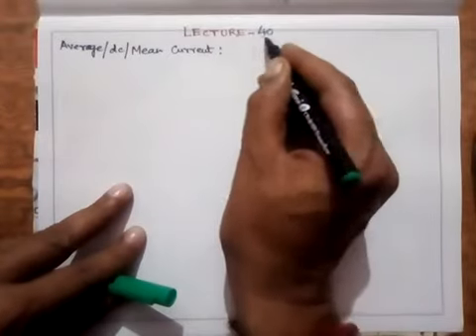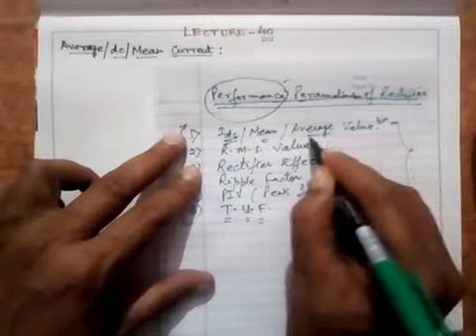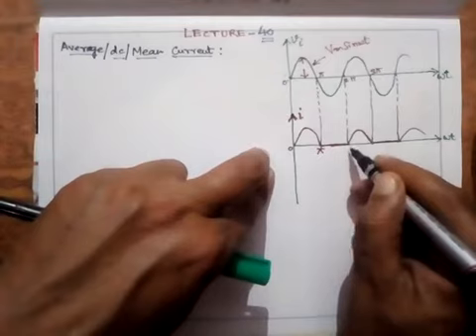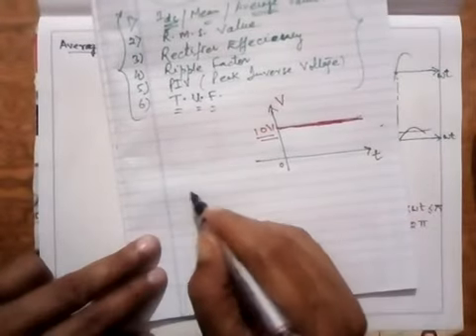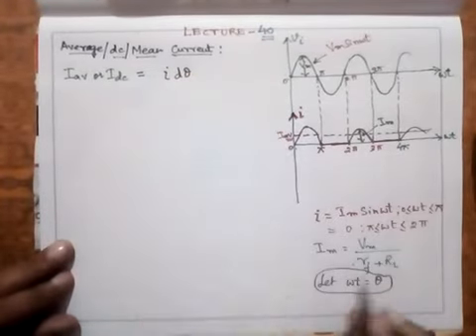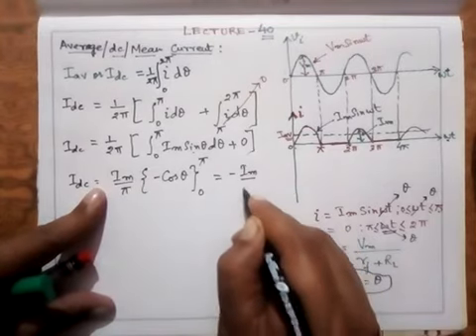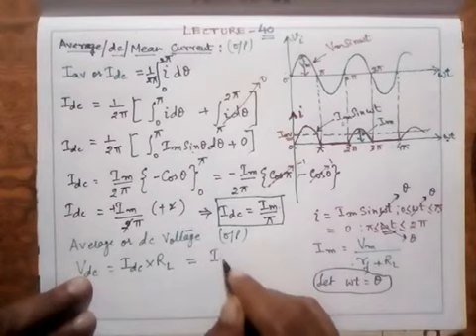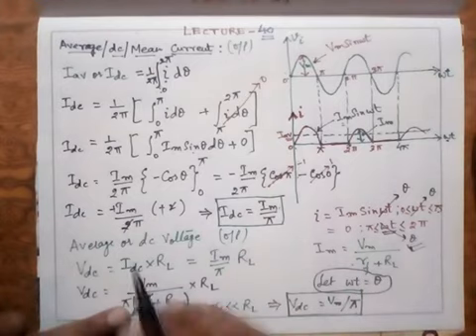LECTURE 40 HWR average value